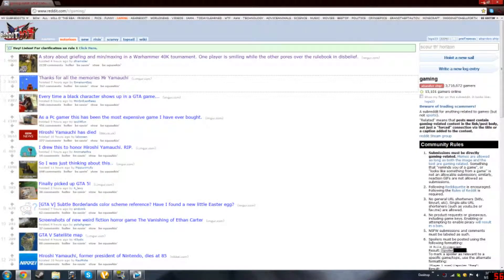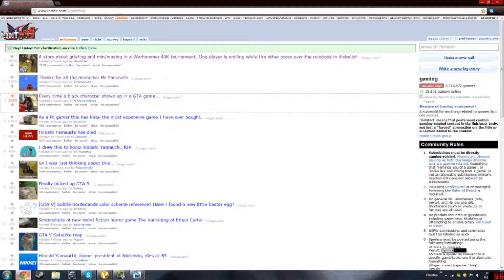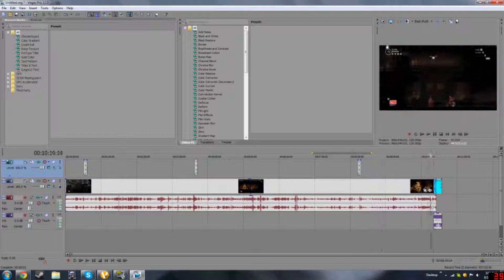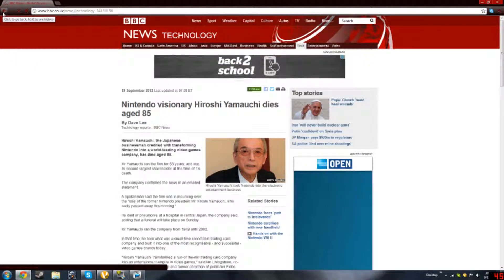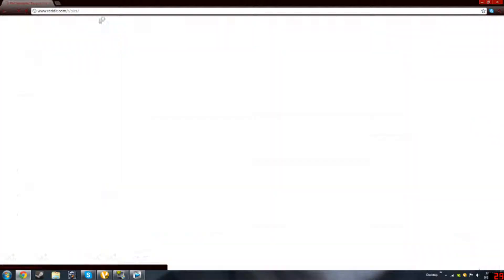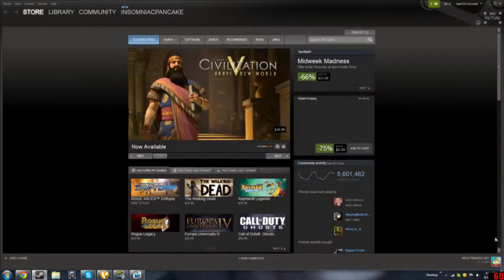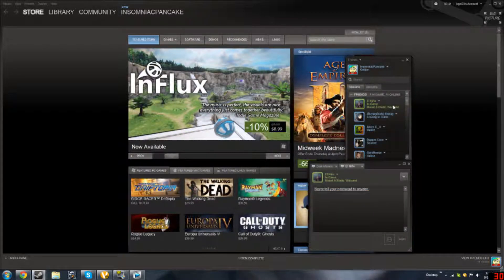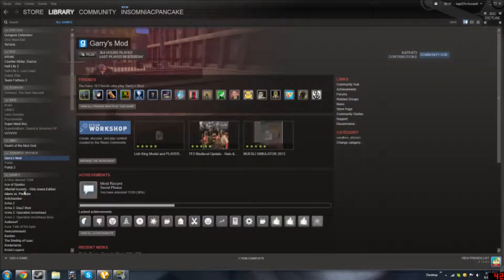How to edit like a pro!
It was really fun to make this joke video and mess around with it. I hope you guys liked  the video as much as I did. Please leave a like/rating if you enjoyed and as always have a wonderful day :D